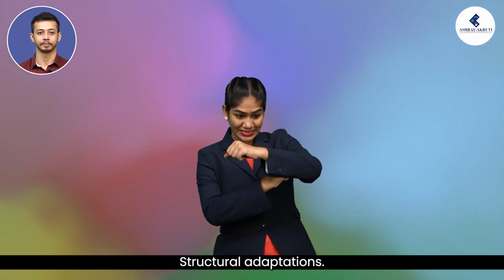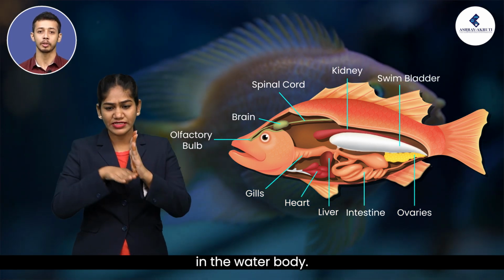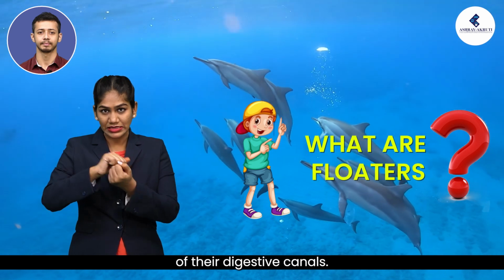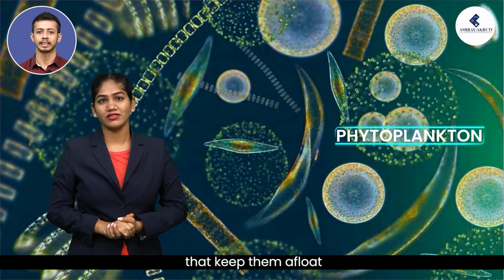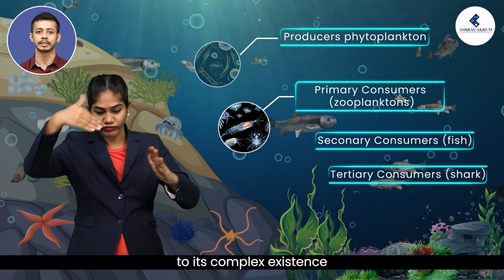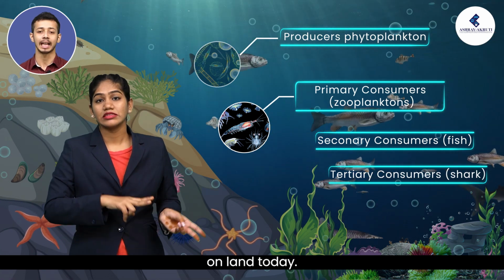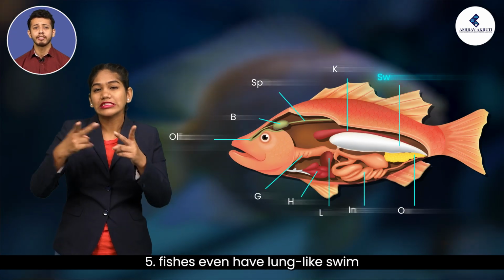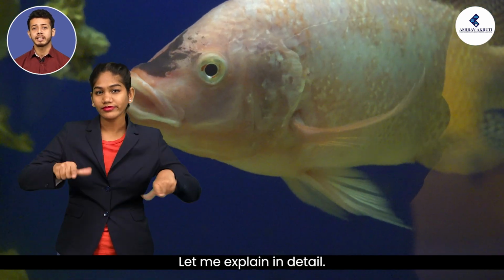9th Class Biology | Adaptation in different Ecosystem Part -2| Lessons in Sign Language for Deaf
In this video we will know Adaptation in aquatic ecosystems demonstrate the remarkable ways in which organisms have evolved to thrive in various water environments, from freshwater lakes and rivers to marine environments like oceans and coral reefs. These adaptations can be broadly categorized into physiological, anatomical, and behavioural traits that enable survival, reproduction, and efficient utilization of resources.